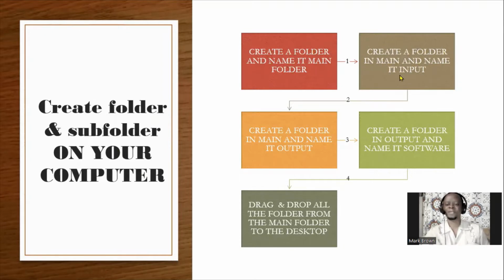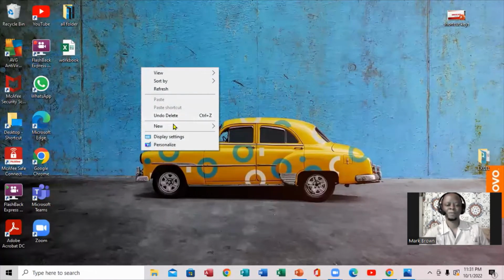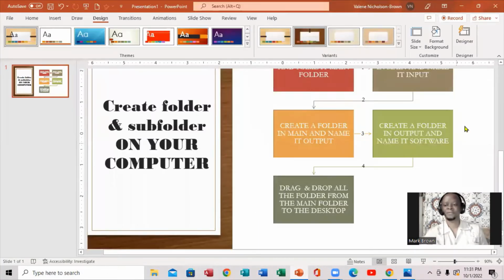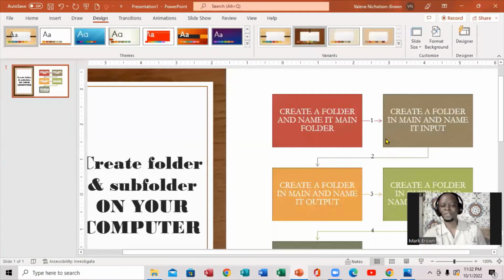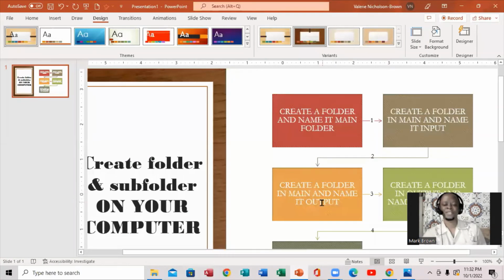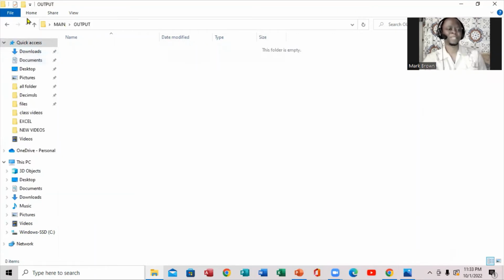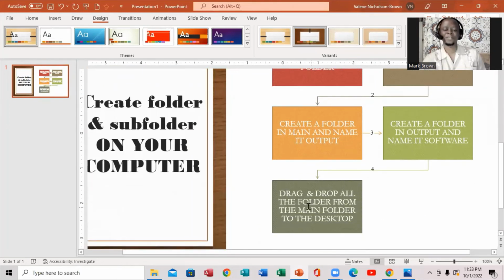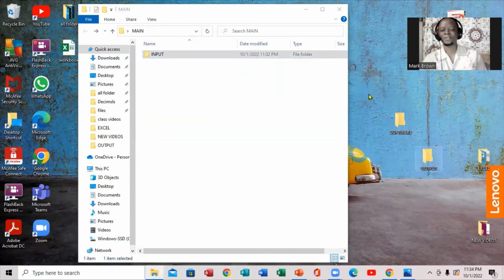How to create folder and sub folder on your computer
In this step-by-step  tutorial featuring a demonstration of how to create folders and sub folders in Windows 10.